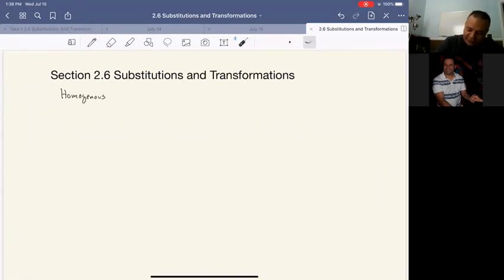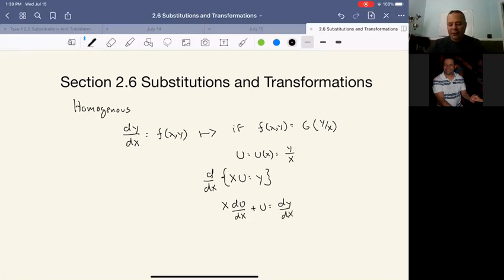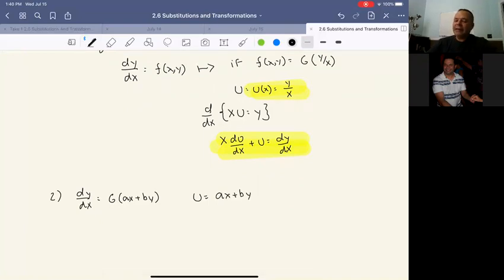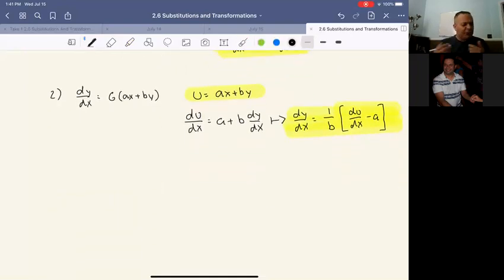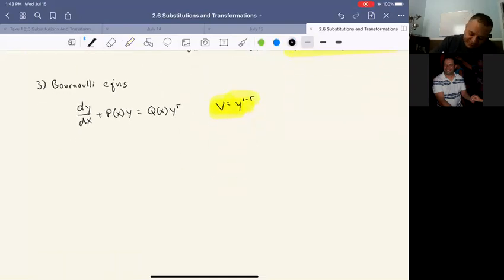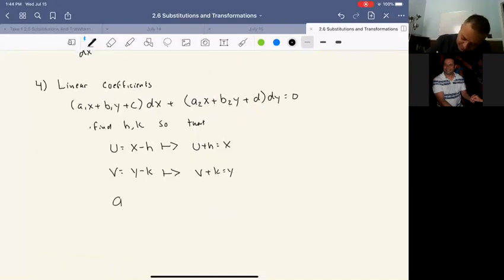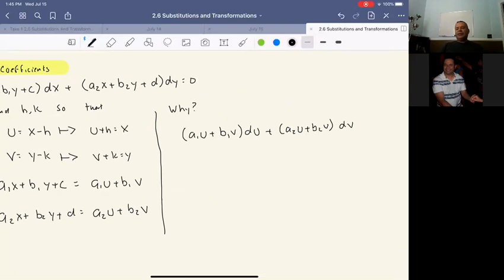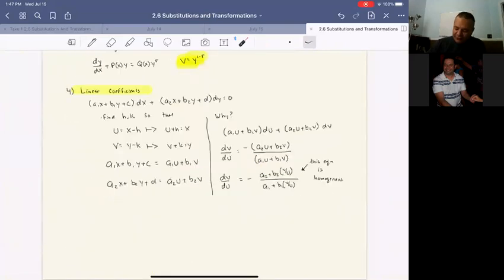2 6 Substitution and Transformations